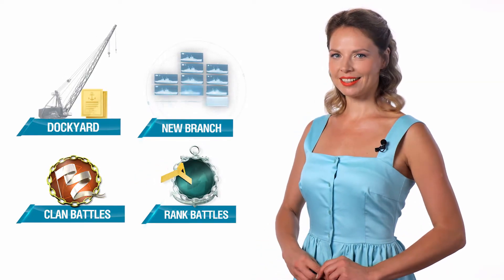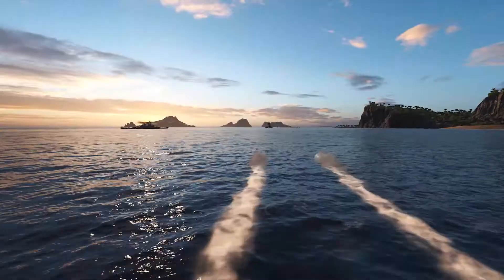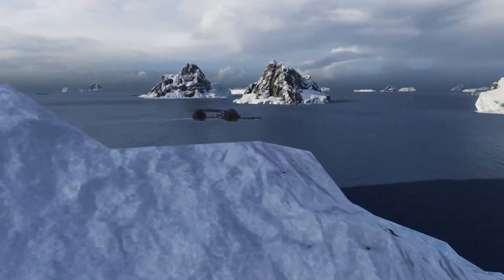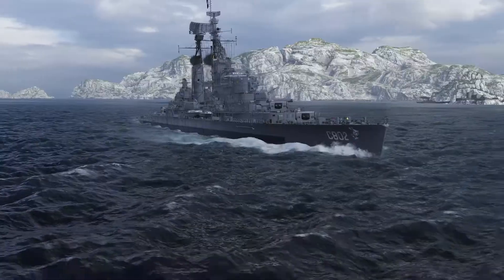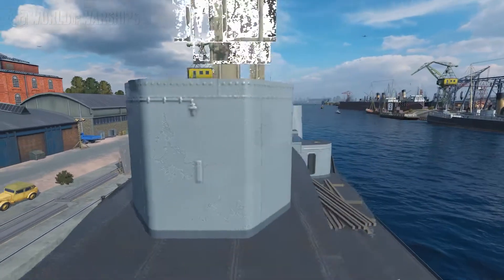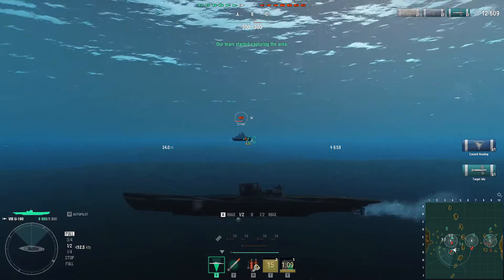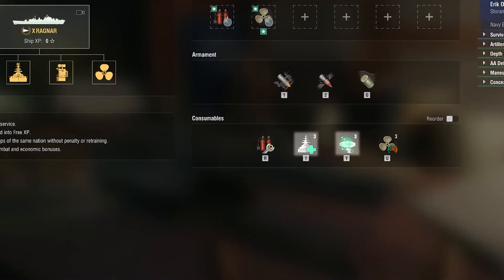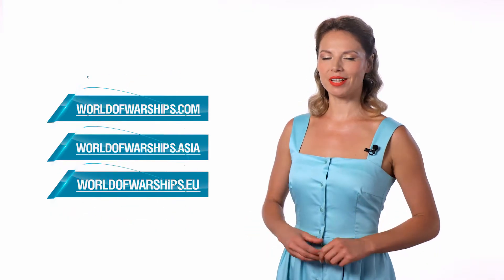World of Warships Update 0.10.7 Overview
World of Warships, the world’s biggest naval warfare MMO developed and published by Wargaming, has revealed the upcoming Update 0.10.7, packed with new content including the addition of submarines to Ranked Battles, the De Zeven Dockyard, the long-awaited return of the USS Missouri, and a unique collaboration with Legend of the Galactic Heroes: Die Neue These, the Japanese anime series based on the popular science fiction novels.

Connect with the latest gaming news.